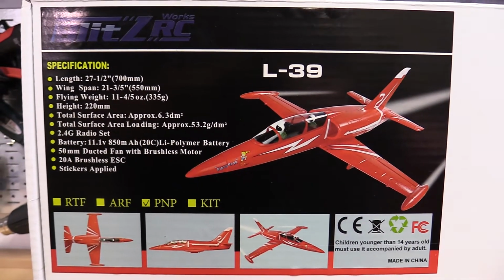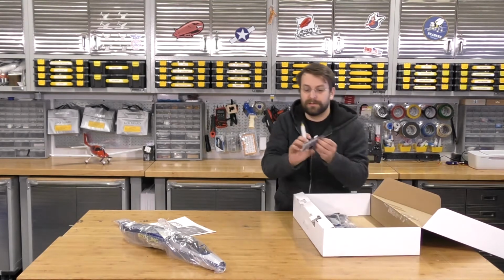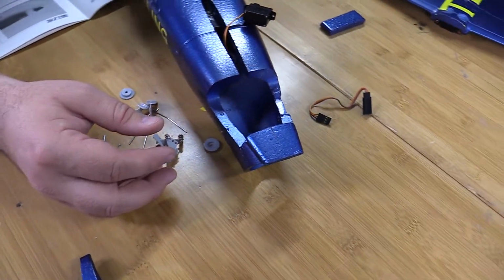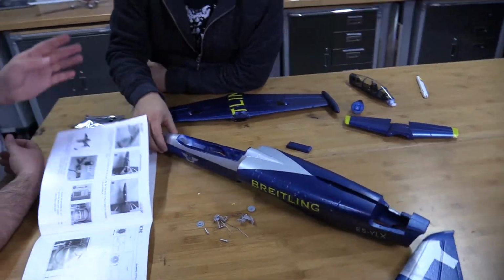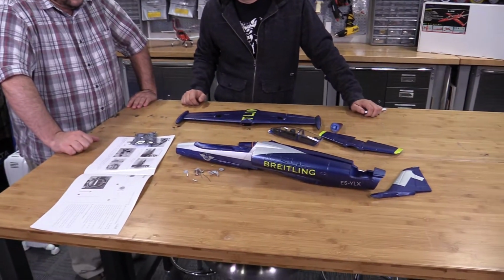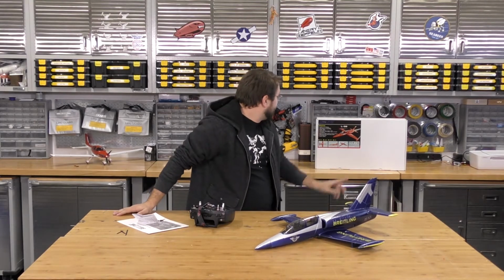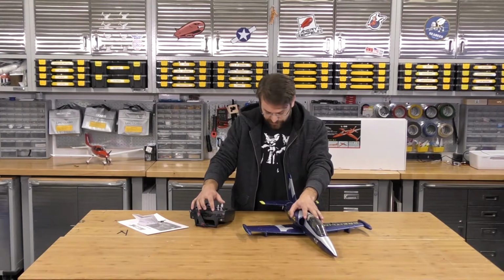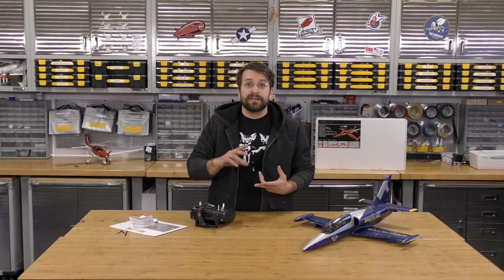BlitzRCWorks Blue Mini L-39 Albatros V2 w/ Gyro Build and Review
We Unbox, build and review the BlitzRCWorks Blue Mini L-39 Albatros V2 w/ Gyro

Product Links:
BlitzRCWorks Blue Mini L-39 Albatros V2 w/ Gyro